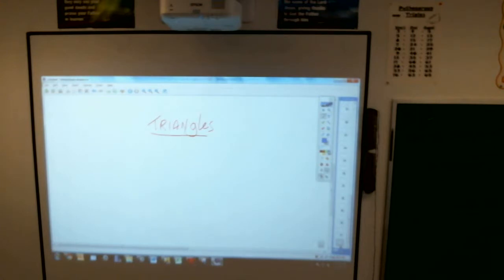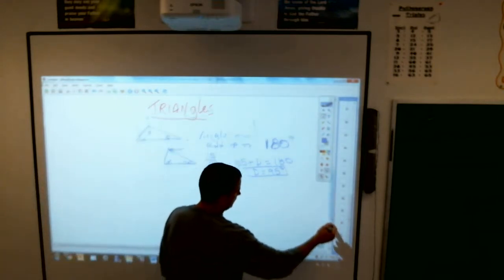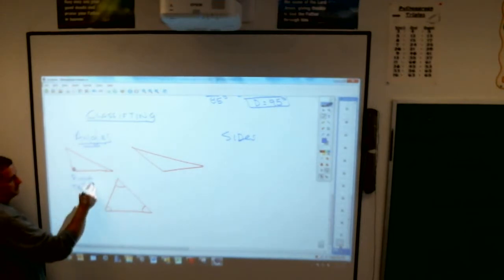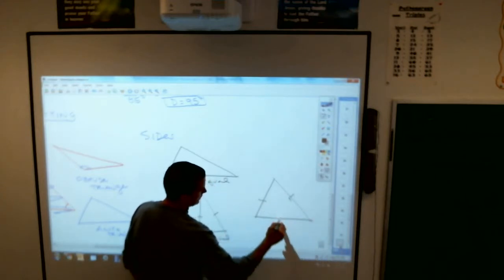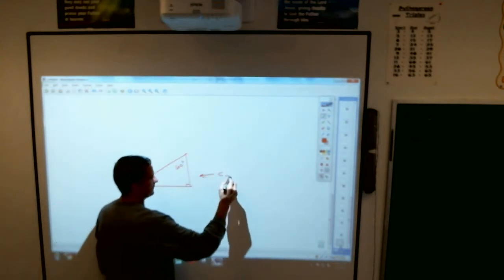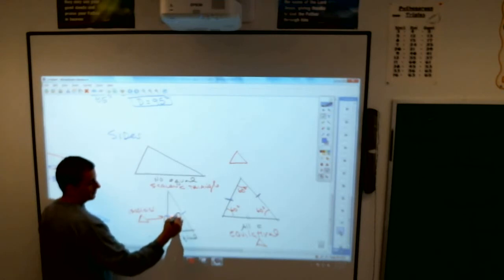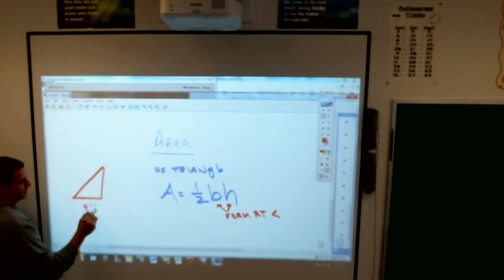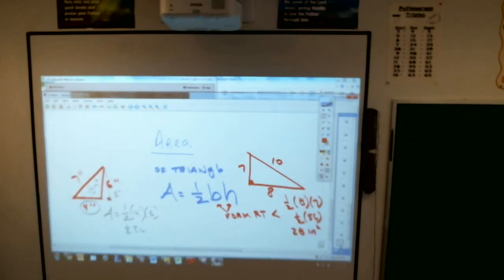7 Triangles 20